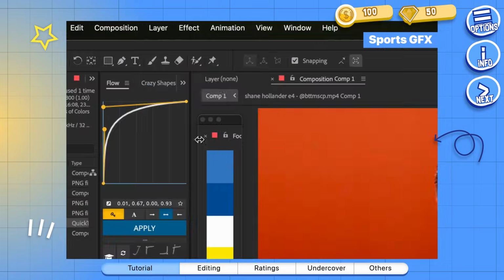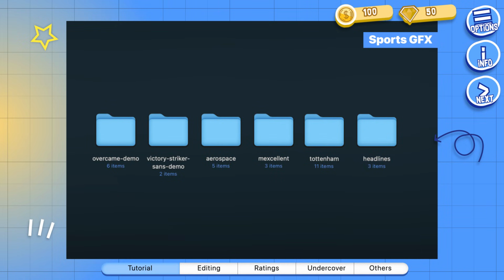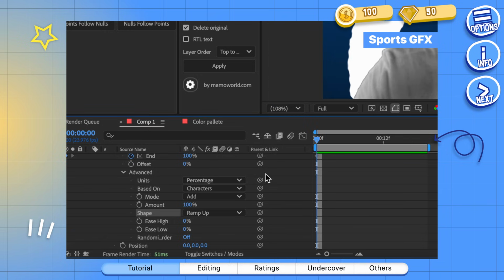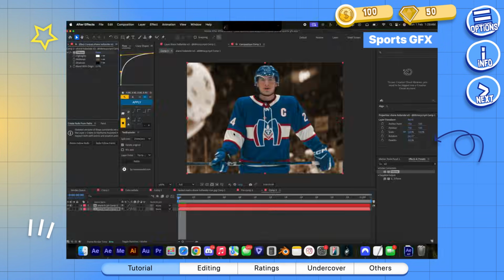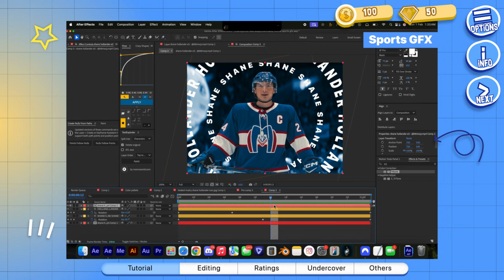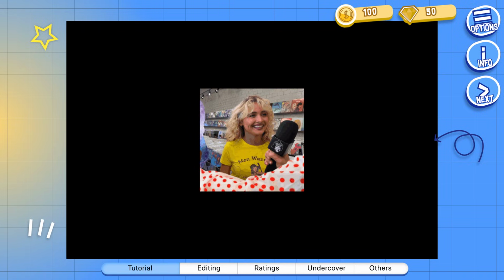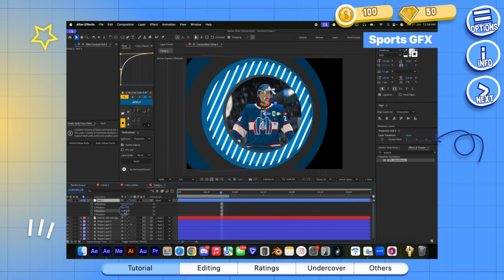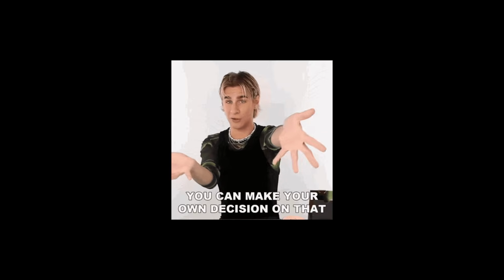Make Sports GFX Animations Like a Pro - After Effects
If you try this style, tag me!!
I’d love to see it.
Chris

Timestamps
Intro - 00:00 - 00:18
Approach - 00:19 - 01:05
Tutorial - 01:06 - 06:06
Outro - 06:07